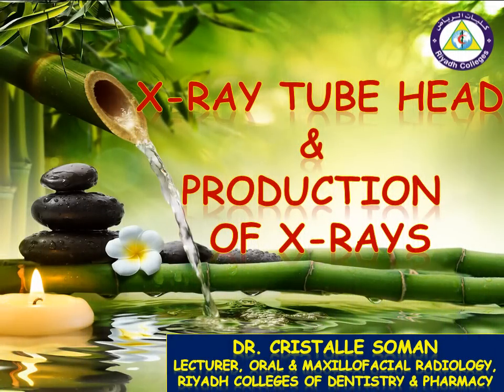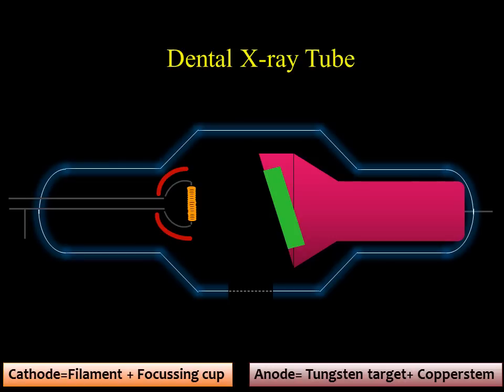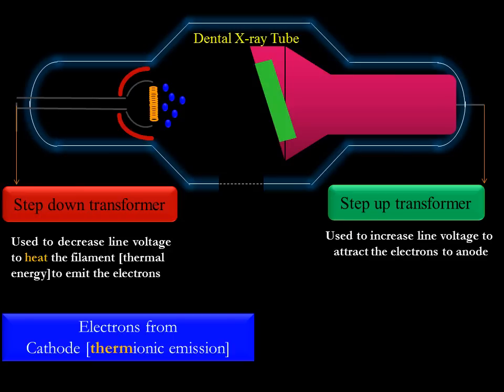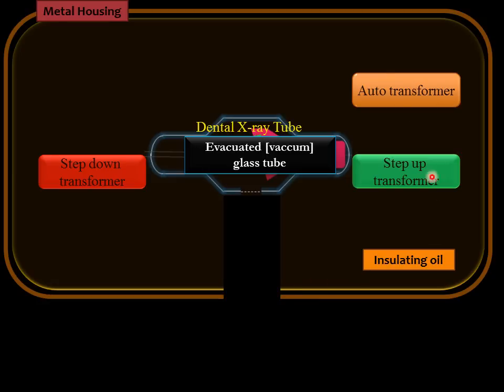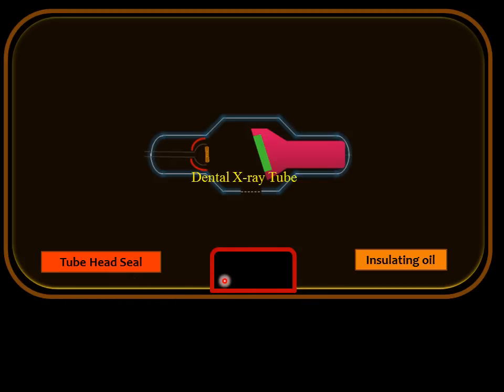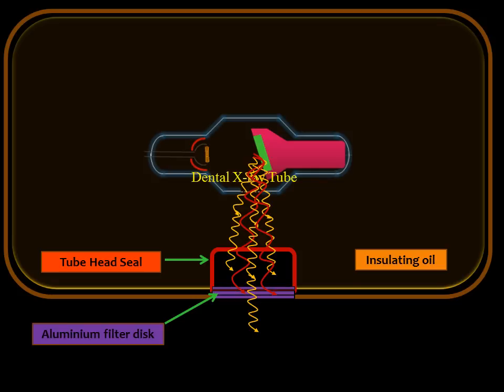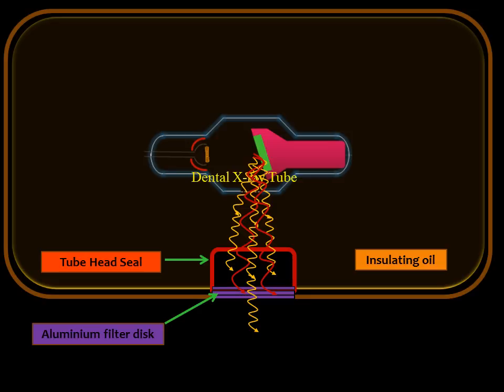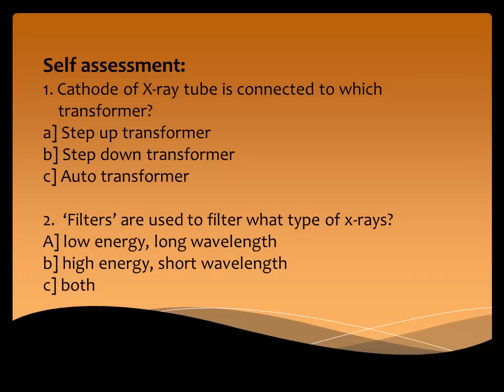X ray Tube head, its components & functions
This video will help you in understanding the different parts in an x-ray tube head and its functions